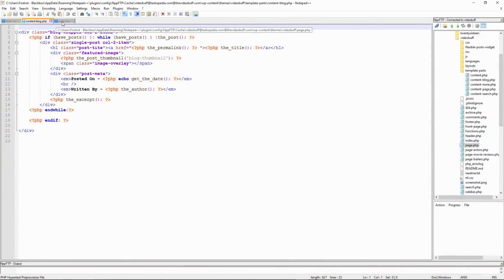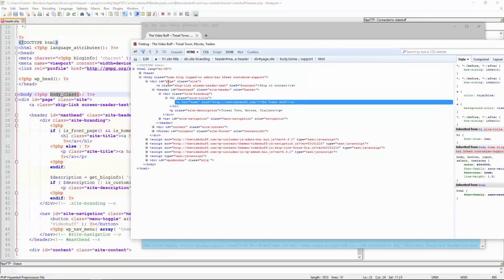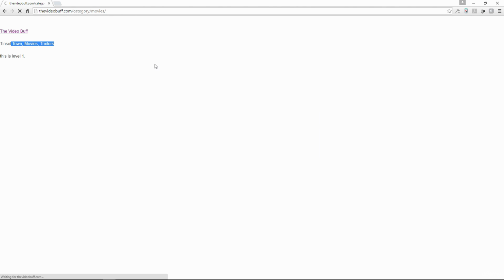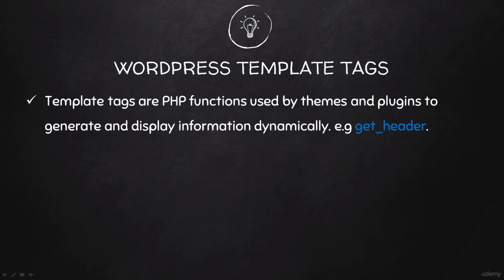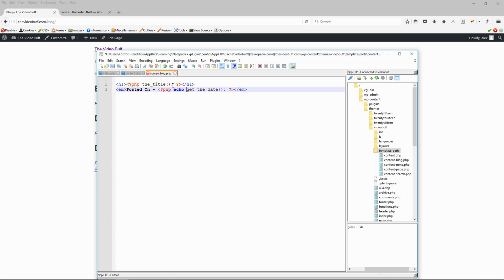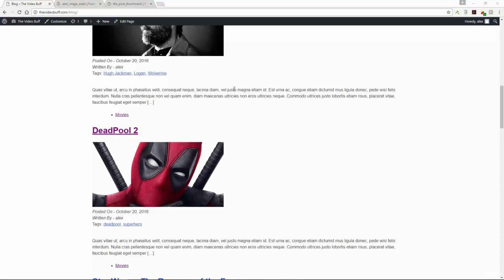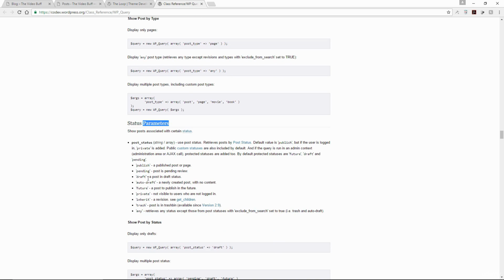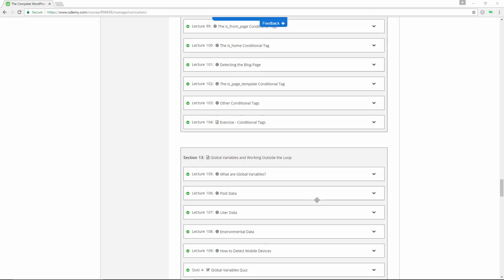The Complete WordPress Development Course Preview - The First 2.5 Hours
This is a course for anyone serious about WordPress development.

- How to work with custom post types and advanced custom fields
- How to create and display your very own custom sidebars

By the end of the course, you will have gained valuable knowledge and experience to become a legit WordPress developer.yi

Requirements:

You must already be familiar with the basics of WordPress, HTML and CSS. Knowledge of PHP is a bonus but not a requirement.

You must also know how to work with FTP and a text editor. You can watch the 2 videos below to help you with this: